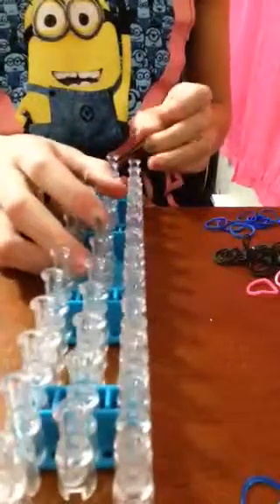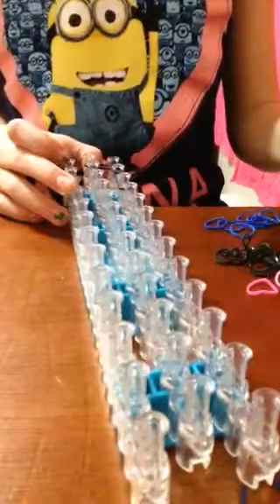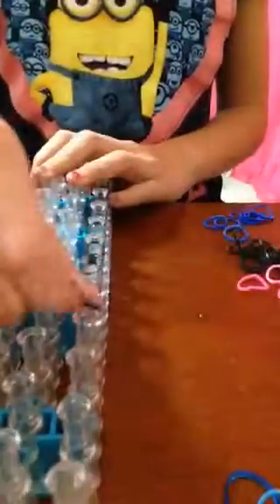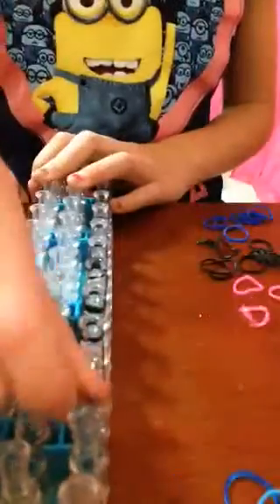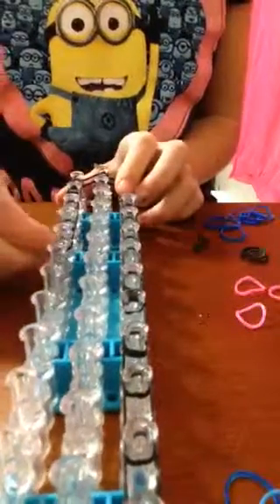Rainbow loom starburst part 1